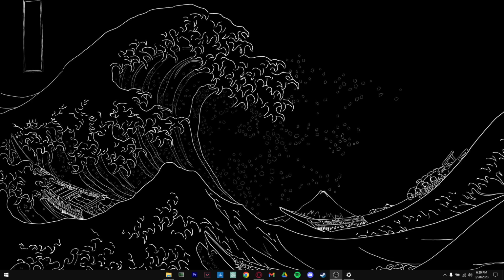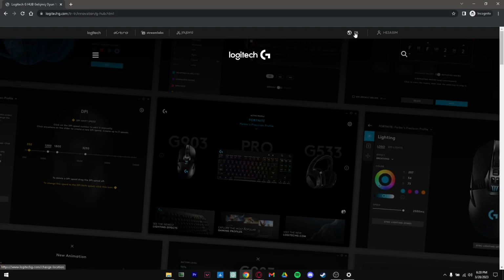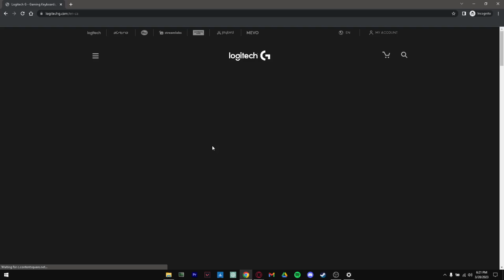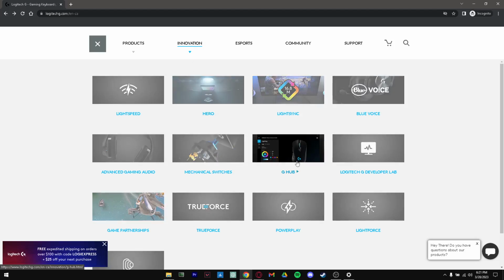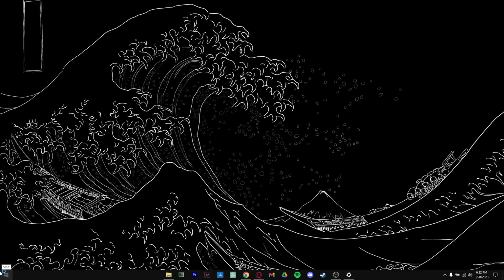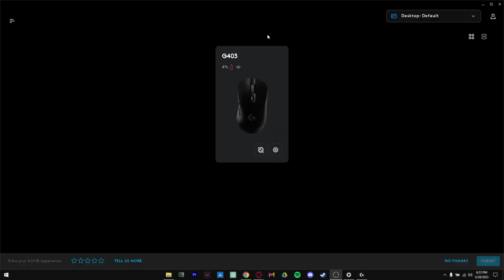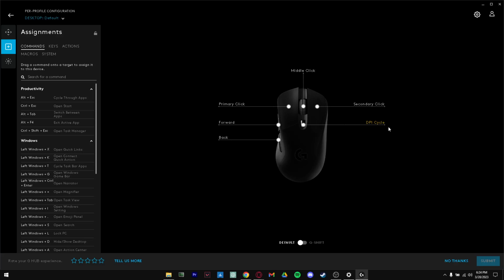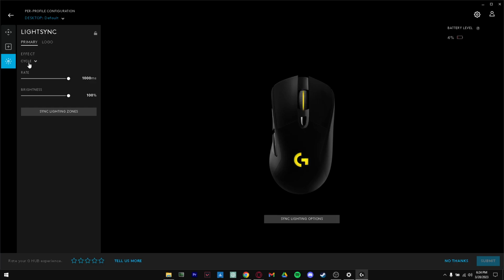Unleash Your Logitech Devices: How to Download Logitech G HUB and Harness Its Power